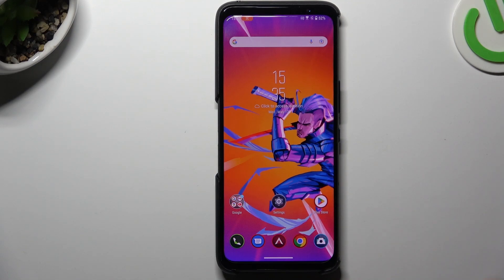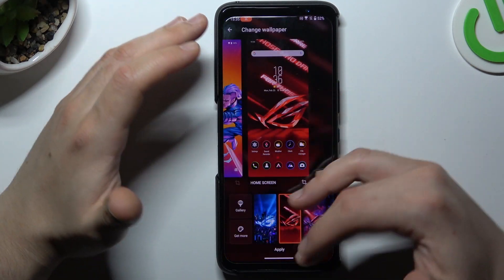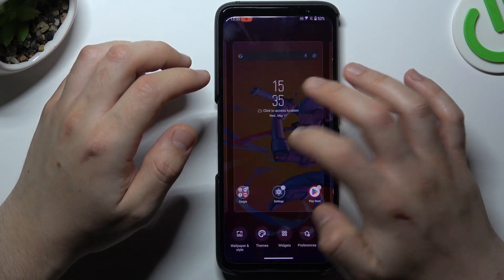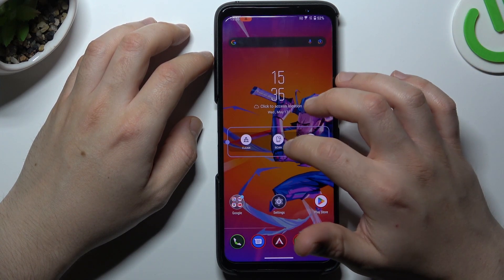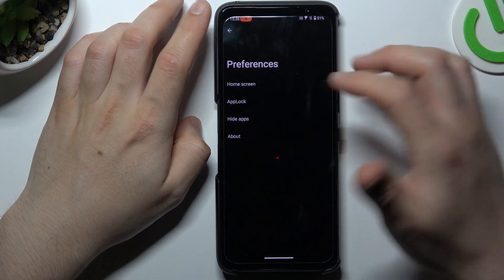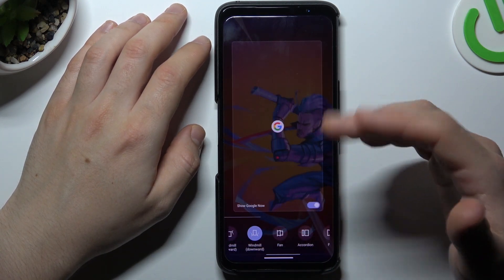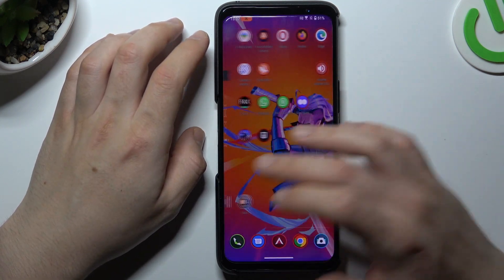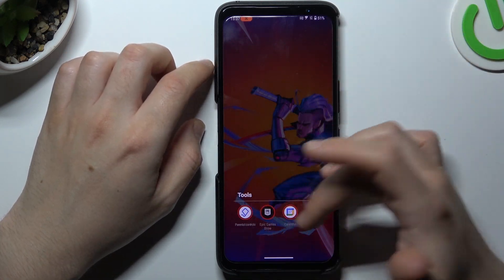How To Rearrange Home Screen Icons On Asus Rog Phone 6D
In this helpful tutorial video, we provide step-by-step instructions on how to rearrange the home screen icons on your ASUS ROG Phone 6D. Whether you want to customize the layout to suit your preferences or organize your apps more efficiently, this video has got you covered. We address the most commonly searched questions related to rearranging home screen icons, ensuring that you can effortlessly personalize your smartphone experience.

How can I move app icons on the home screen of my ASUS ROG Phone 6D?
Is there a specific method to rearrange icons within folders on the home screen?
Can I resize or change the layout grid of the home screen on my ASUS ROG Phone 6D?
What should I do if I accidentally remove an app icon from the home screen?